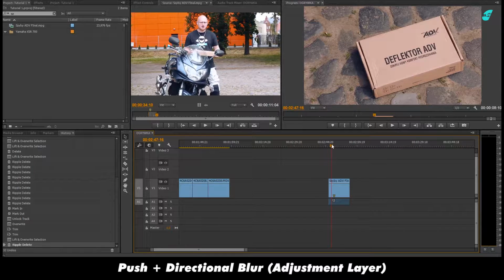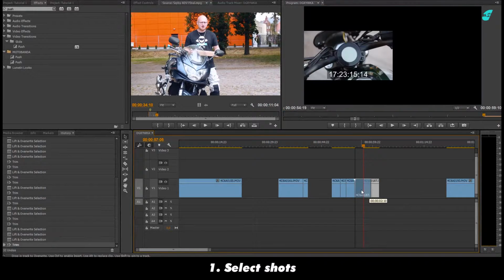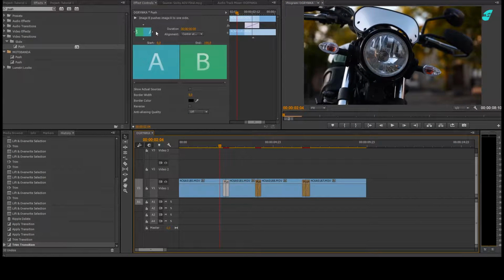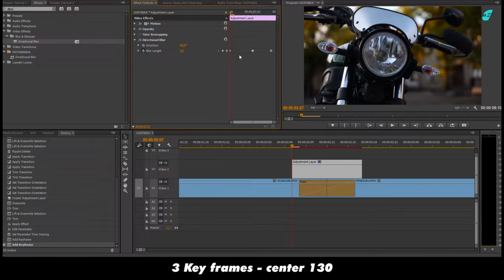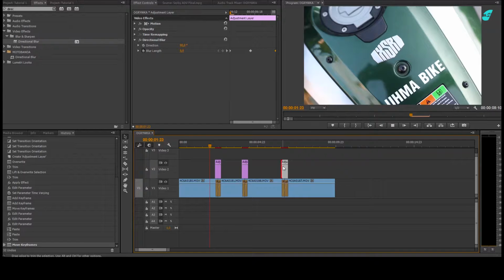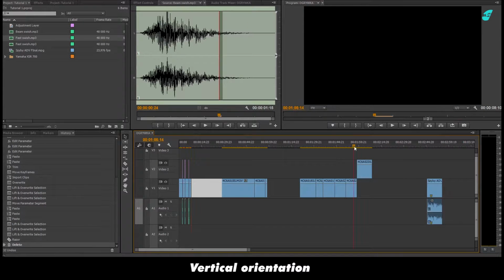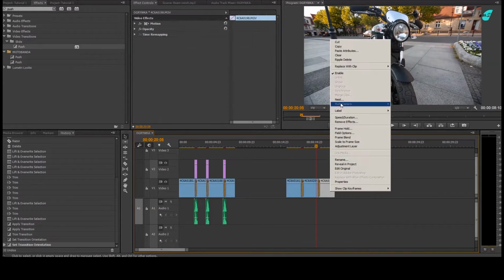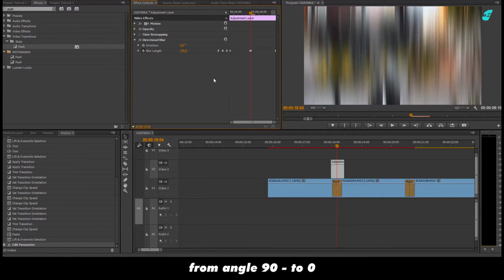Easy Trick in Adobe Premiere - Push + Directional Blur / BlueC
Hi! It's my first tutorial. And first in English - sorry about that : P I show how you can make a easy and powerfull transmission effect with Push and Directional Blur. Enjoy!

I still learning, but I hope, that you can learn something new.